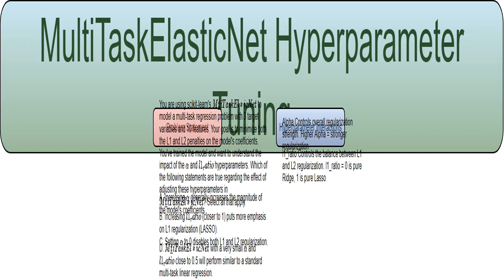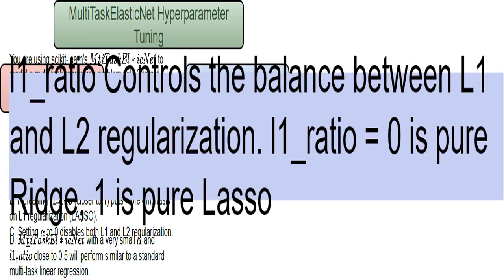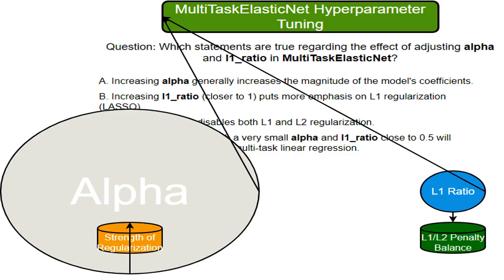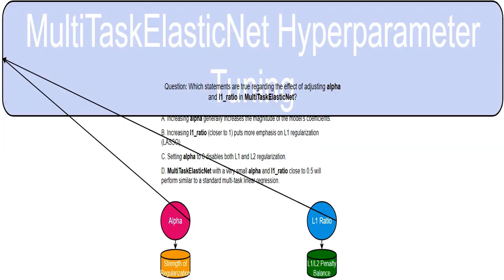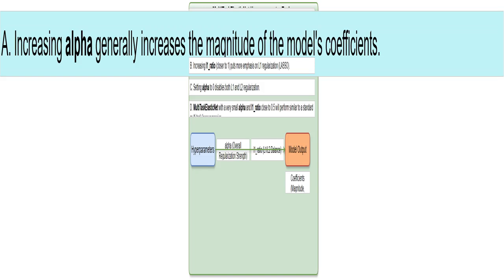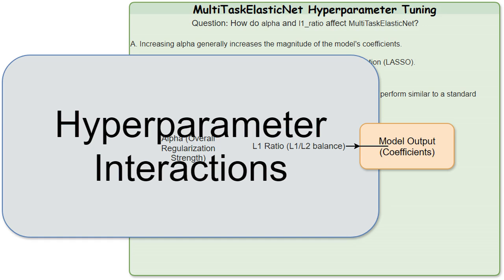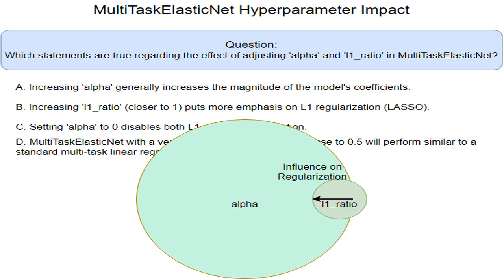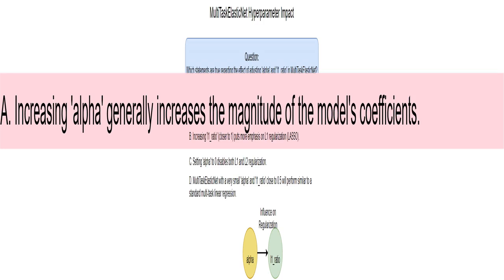Sklearn linearmodel MultiTaskElasticNet 1